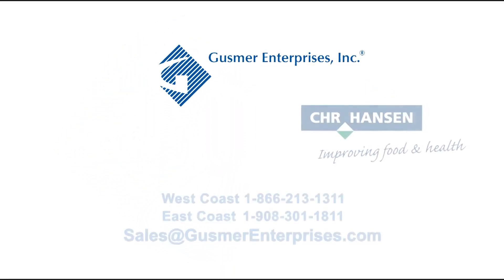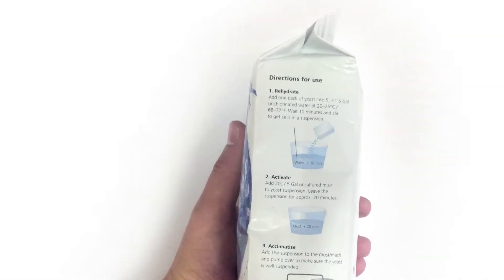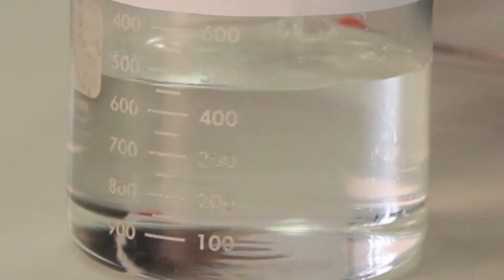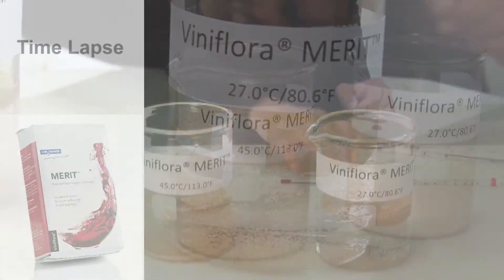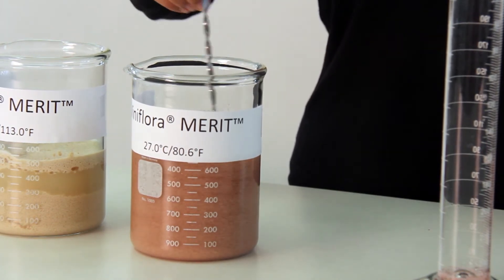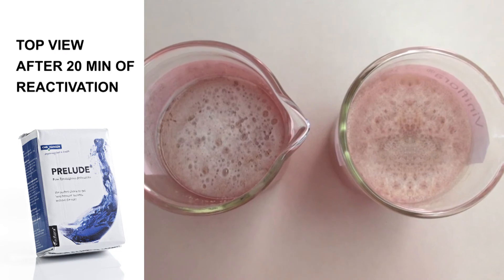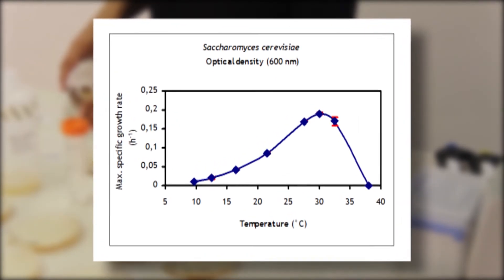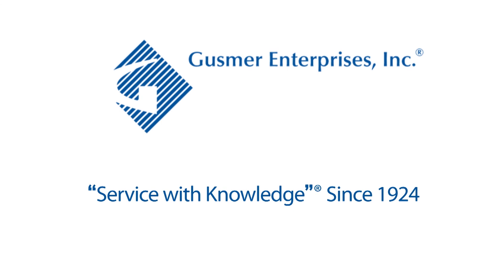Novonesis (formerly Chr. Hansen) Yeast Rehydration Protocol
Novonesis was the first company to investigate the promising field ‘non-Saccharomyces and S. cerevisiae’ mixed culture blends in winemaking. Novonesis' range of specialty yeasts brings a distinctive touch to wines, helping winemakers to differentiate their wine and add complexity.